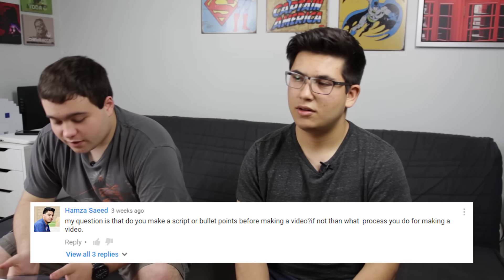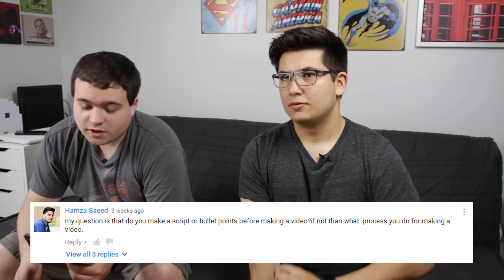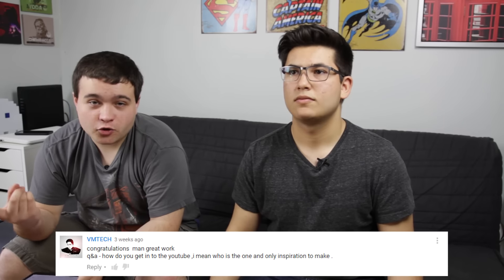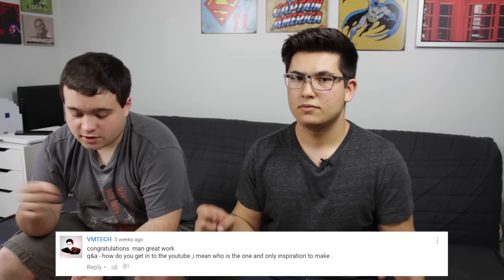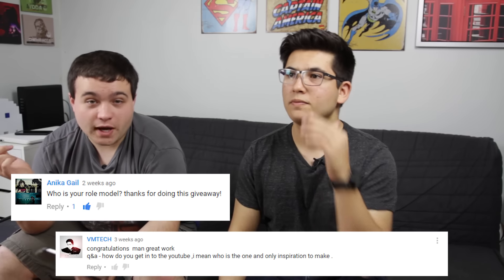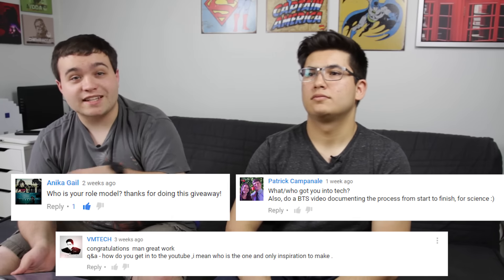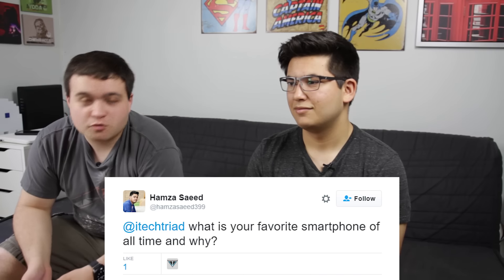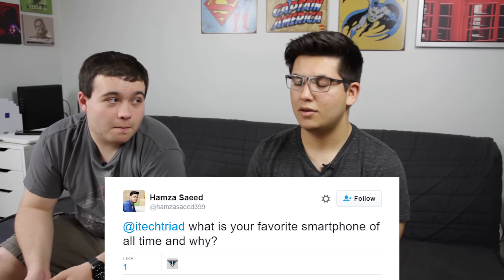AskiTT - 10,000 Subscriber Q&A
A huge thanks to everyone who submitted questions and helped us reach our goal of 10,000 subscribers. It really means a lot. If you want to see more videos like this, let us know down in the comments!